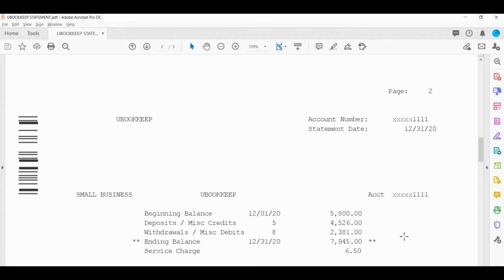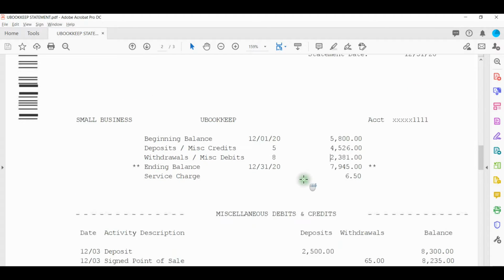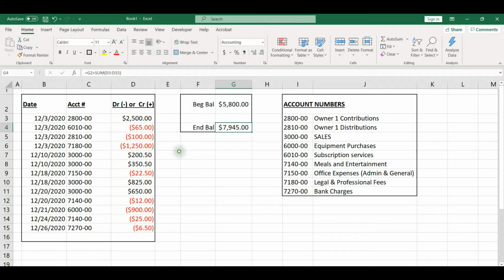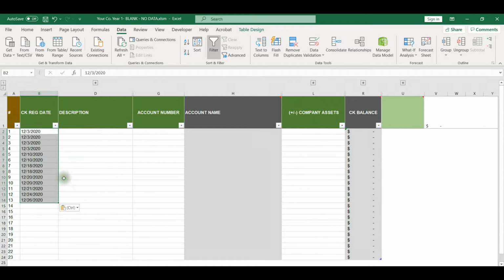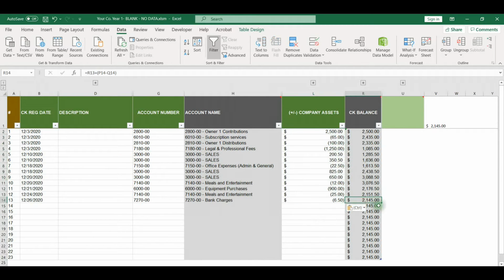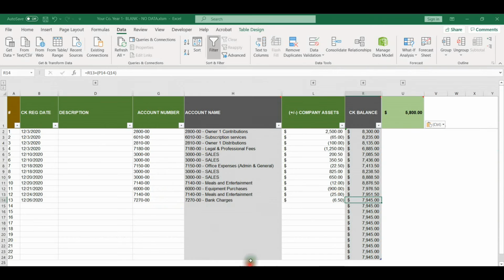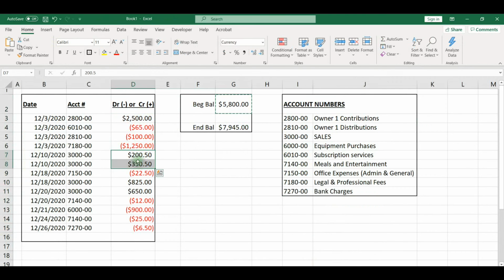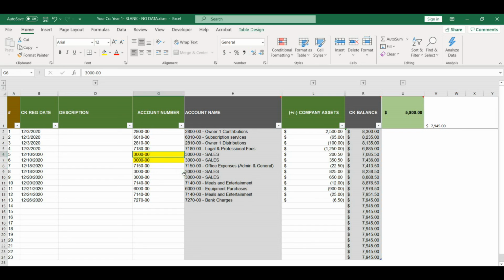Entering Transactions Automatically, using UBookkeep!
See how easy it is to use UBookkeep!
This video shows you how to enter your transactions automatically from your bank export directly into UBookkeep.  No need for complicated systems; we keep it simple!